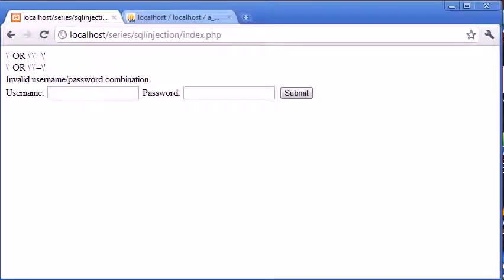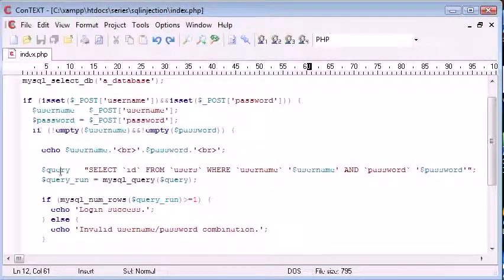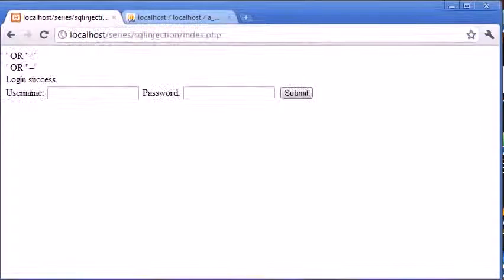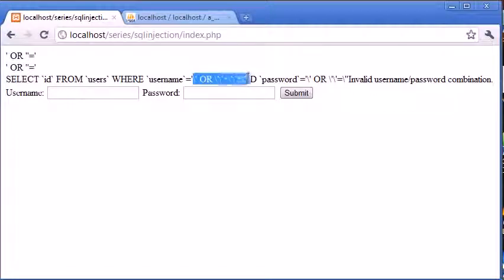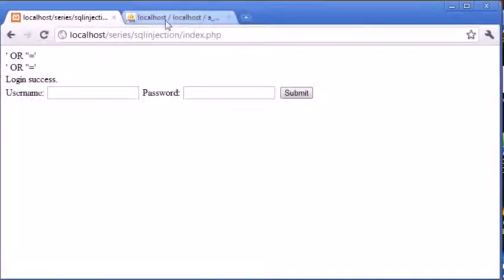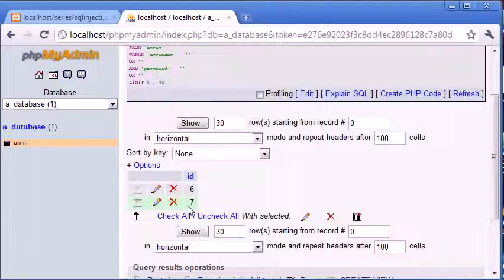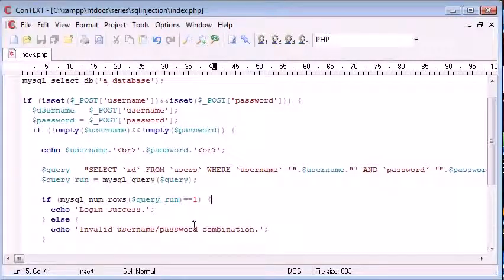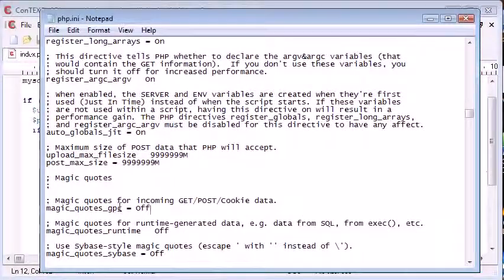Beginner PHP Tutorial 155 SQL Injection Part 5 flv